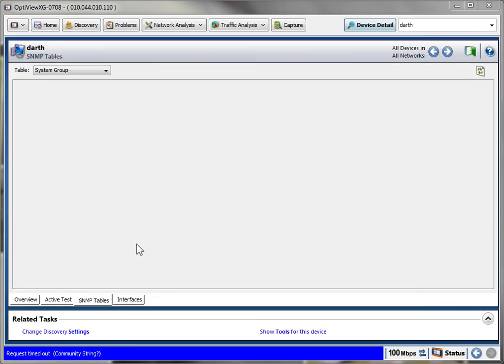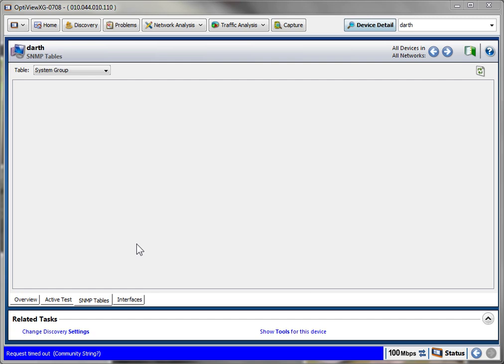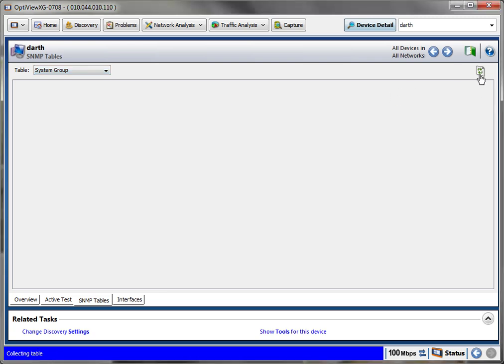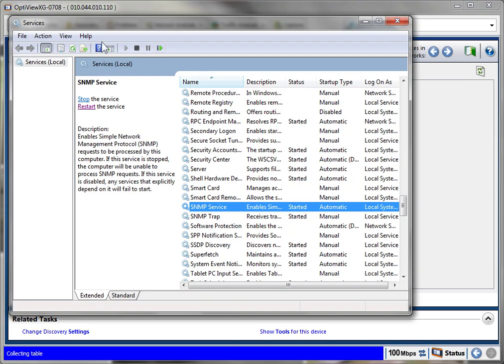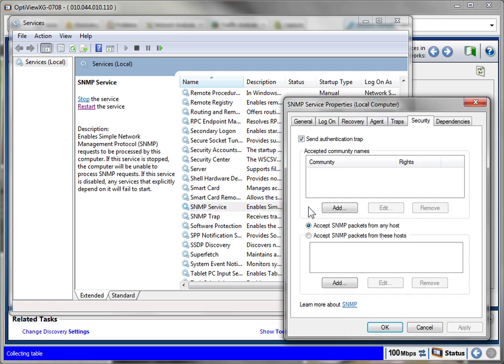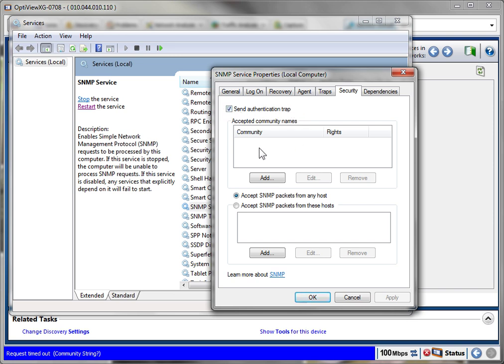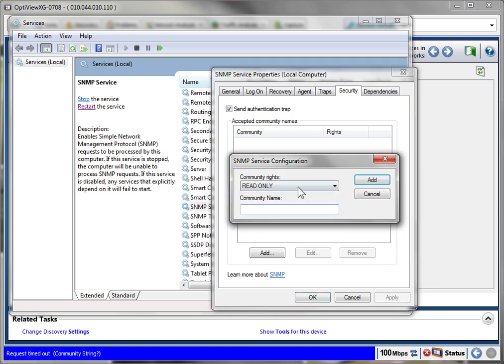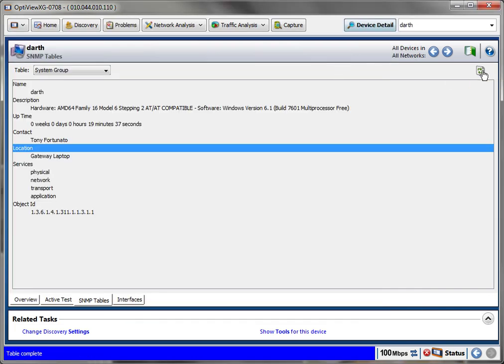Enable SNMP on Windows 7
thought it would be worth while to show how to configure snmp on windows 7